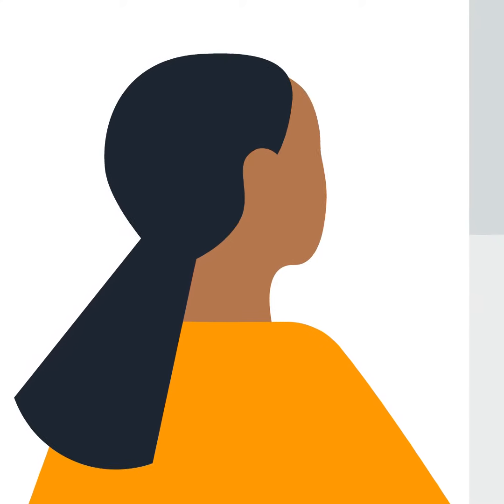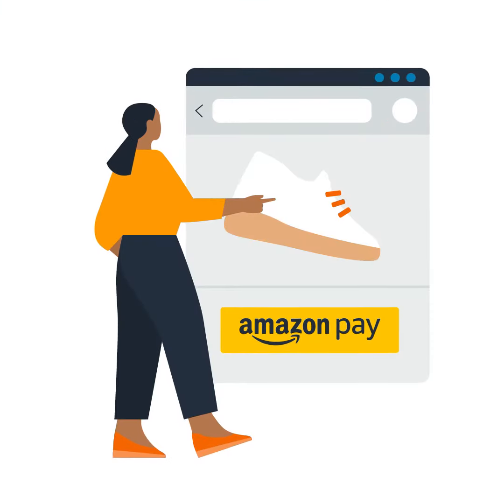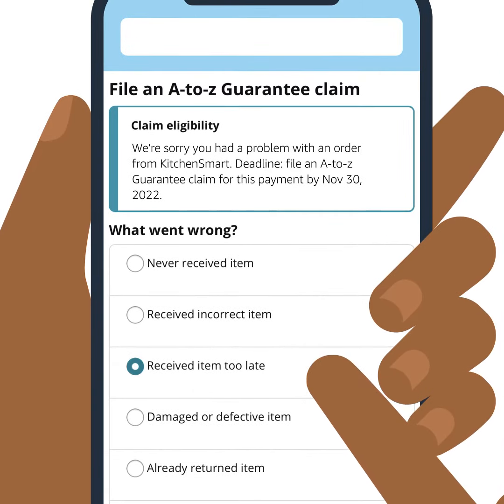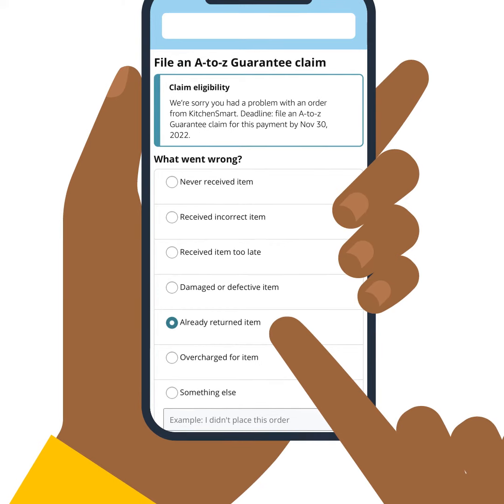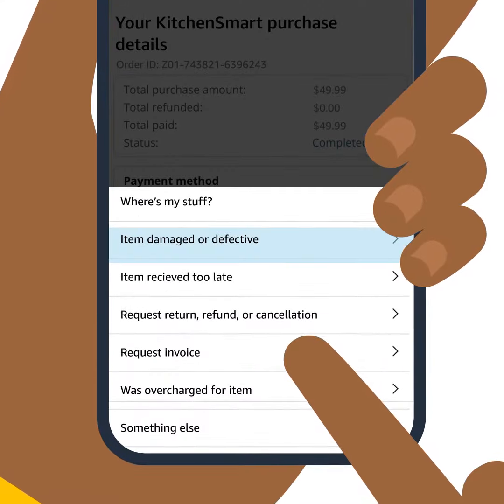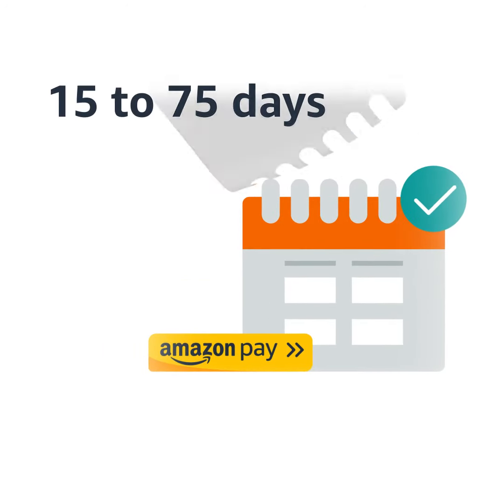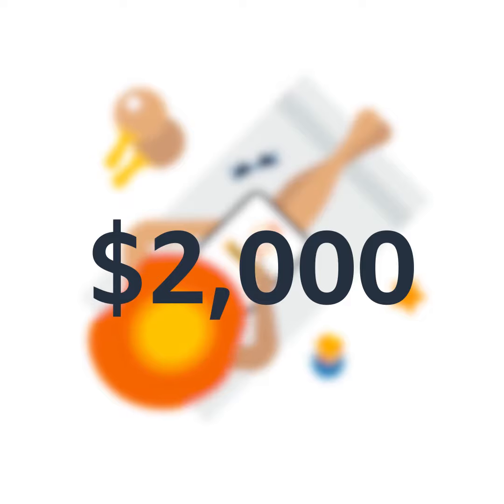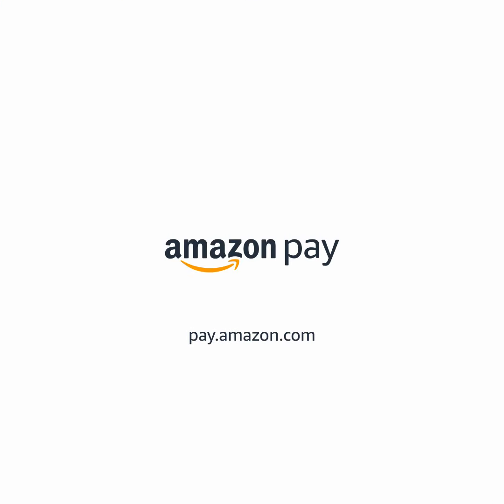What is Amazon Pay’s A-to-z Guarantee?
About:
Amazon Pay makes it simple for hundreds of millions of customers around the globe to checkout using information already stored in their Amazon account. Amazon Pay offers merchants and customers a trusted and familiar buying experience. Integrate the payment solution that is built on years of Amazon e-commerce innovation and trusted by merchants and buyers alike.